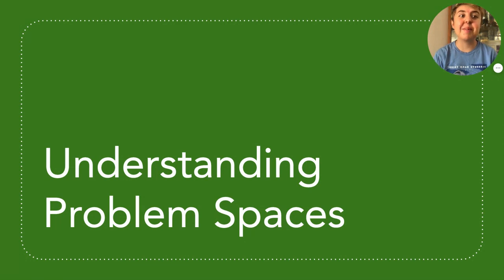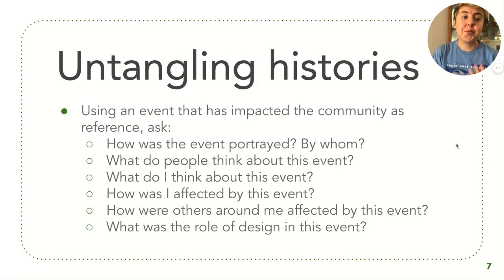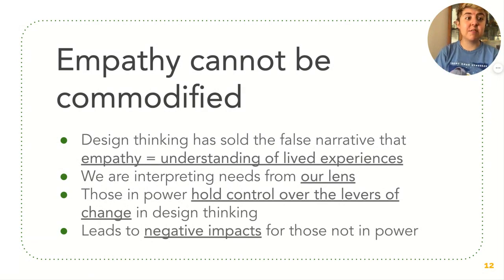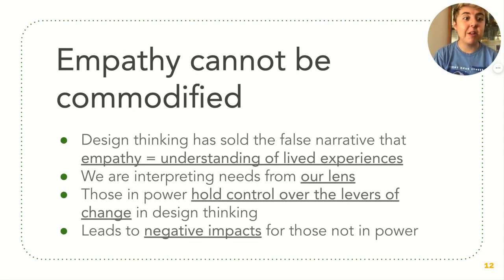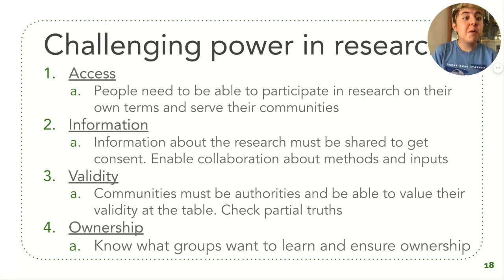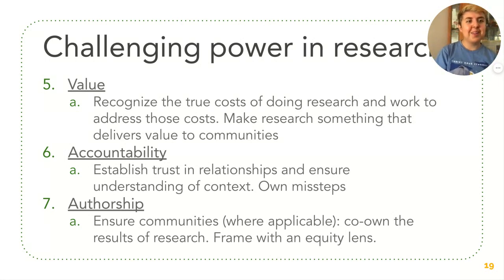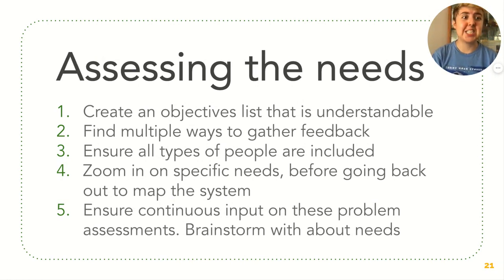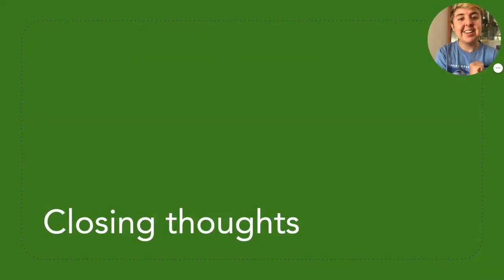Video 6 Understanding Problem Spaces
How can we work to determine problem spaces based on community needs?